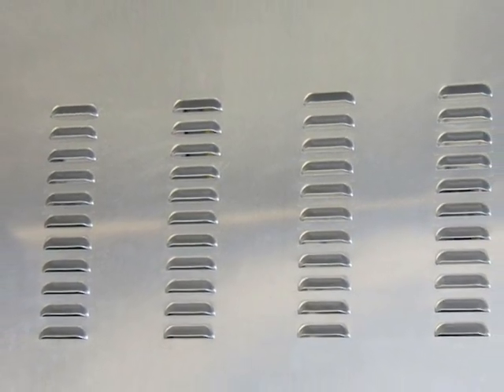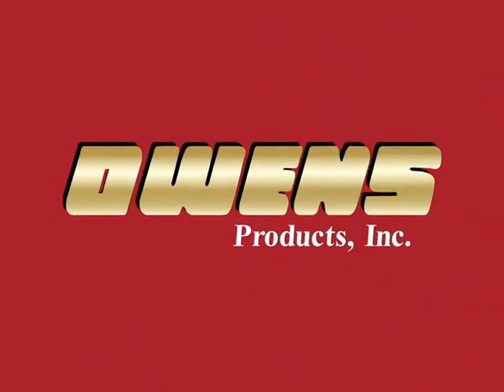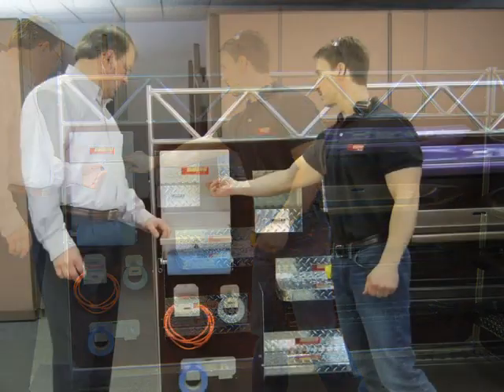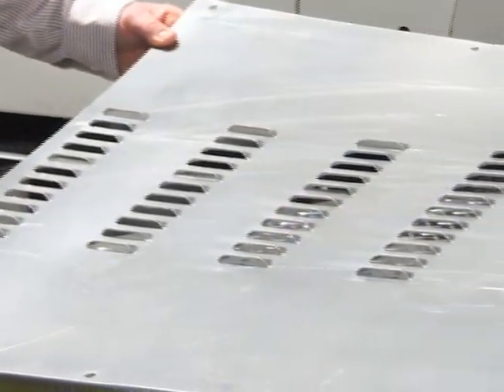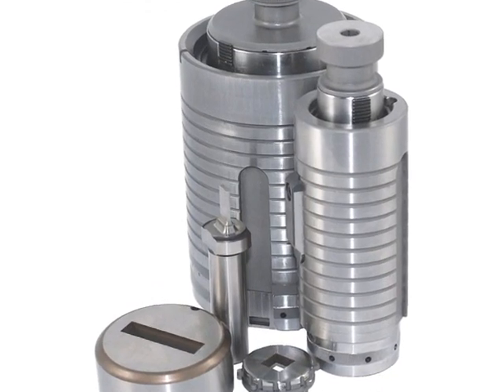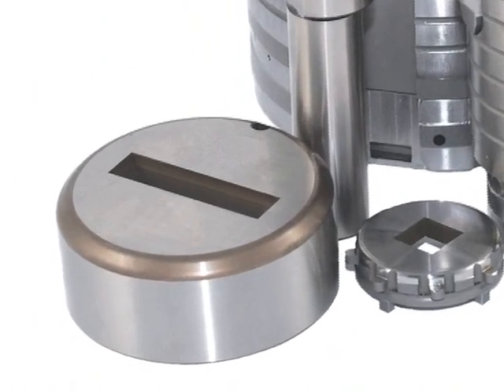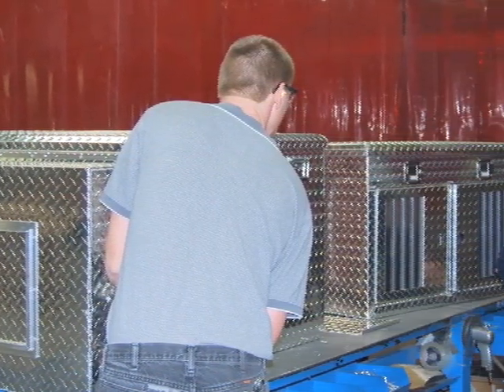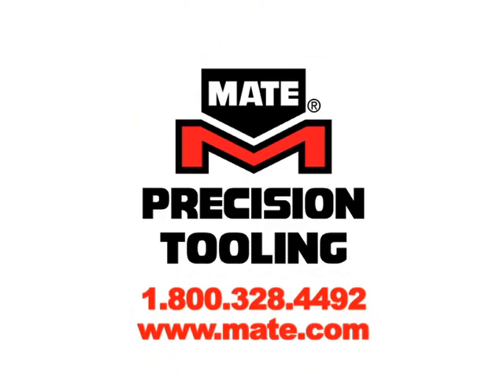Mate Marathon® Tooling: 7+Years! Millions of Hits! Same Tool!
Want to punch millions of hits without replacing the tooling? Want to get consistent quality with the same tool for over 7 years with just occasional sharpening? Not possible, you say? See how Owens Products did just that using Mate Marathon® tooling in their Murata Wiedemann punch press.